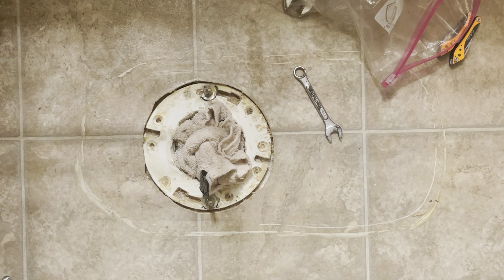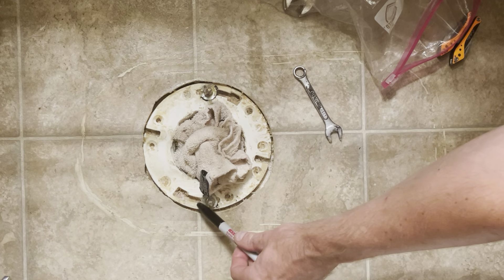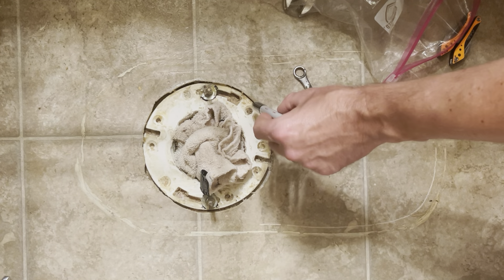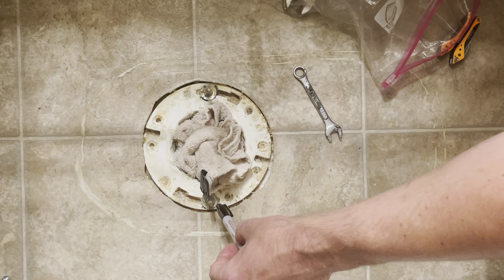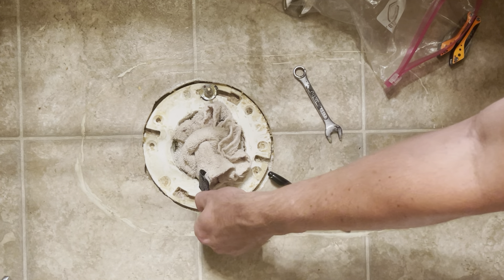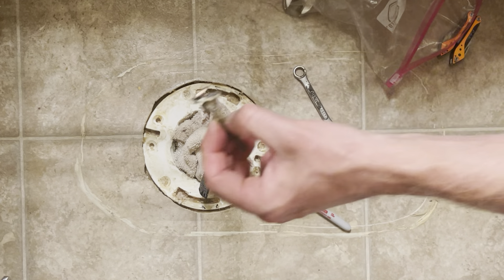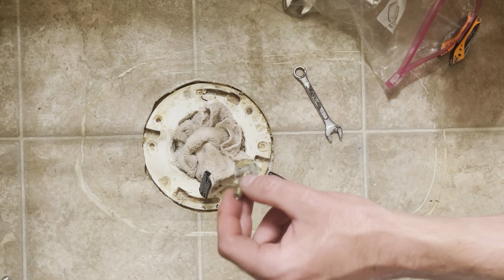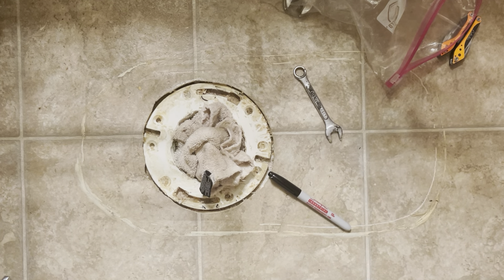Replace your toilet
How to replace a toilet